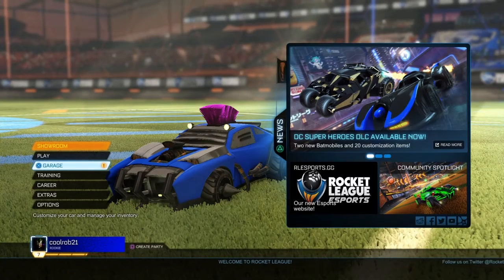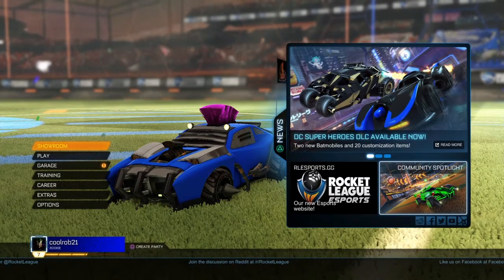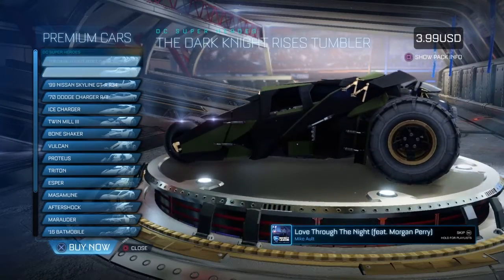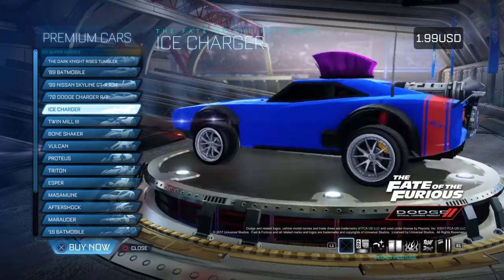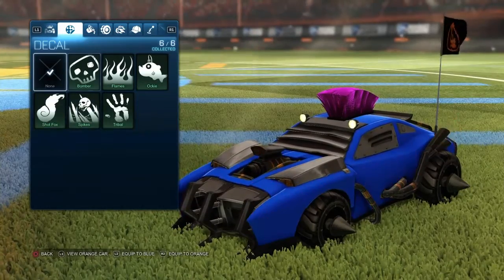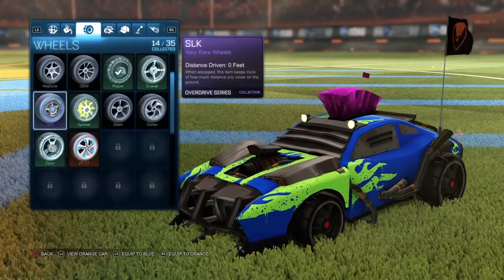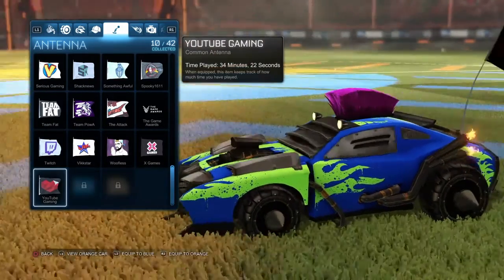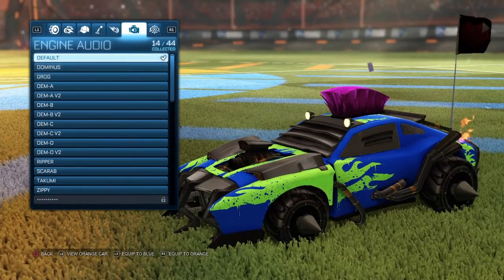ROCKET LEAGUE NEW DLC UPDATE N NEW DLC CAR BATMOBILE N NEW ROADMAP COMING TO THE GAME